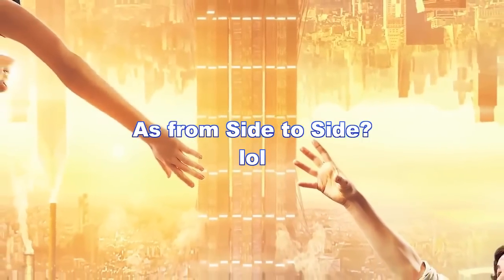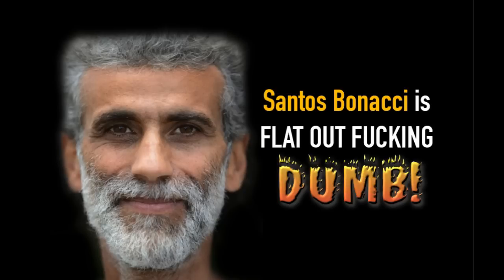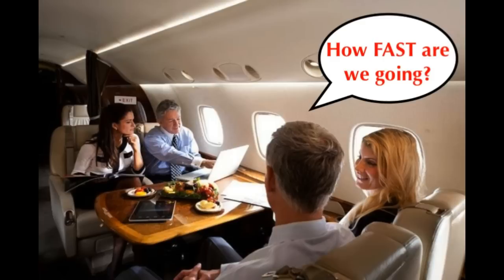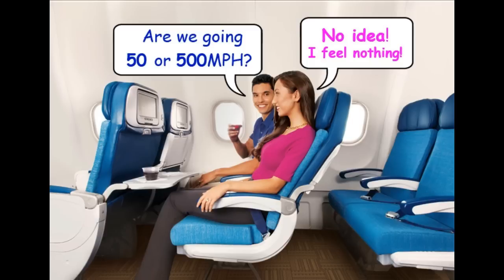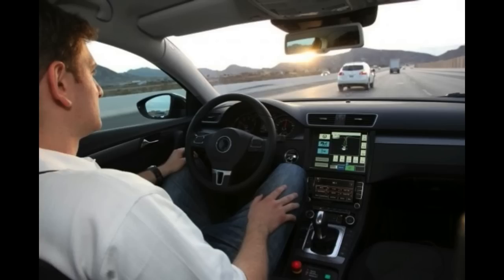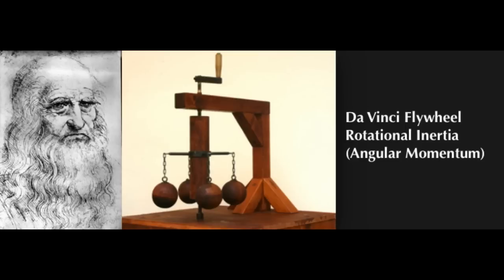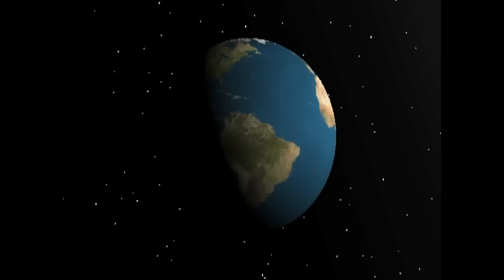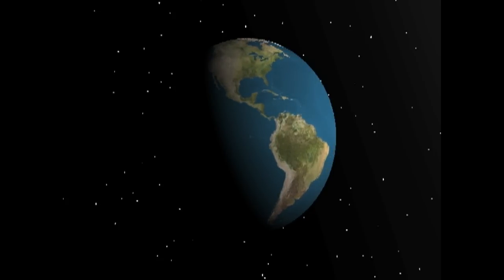Santos Bonacci Earth Spin Physics Lesson! FLAT Earth FAIL!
Truthiracy SCHOOLS Santos on the Physics of Angular Momentum of vertical Inertia!

A Truthiracy Film Production - Educational Research
Truthiracy House of Wisdom

All material is the opinion of Christopher Lord of Truthiracy Films
(for legal reasons)